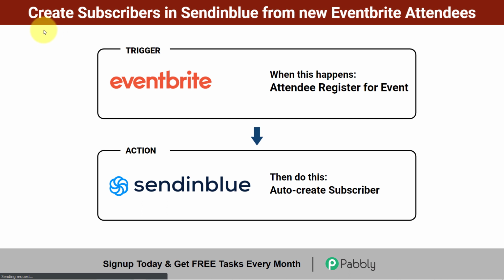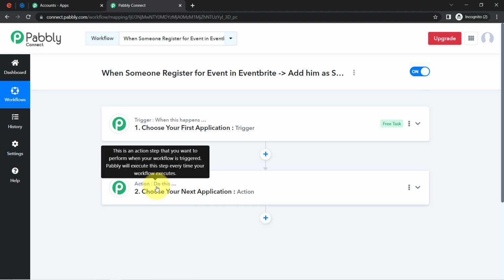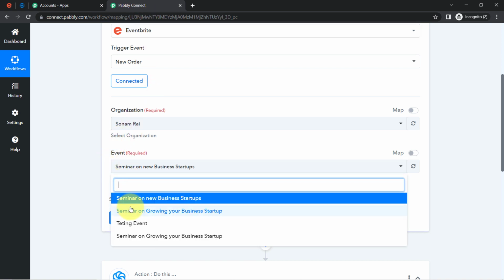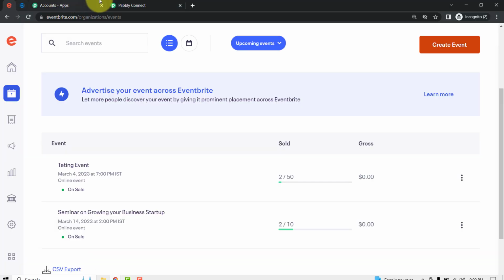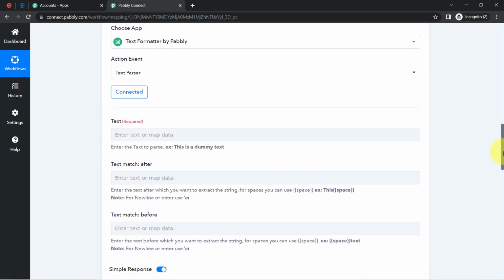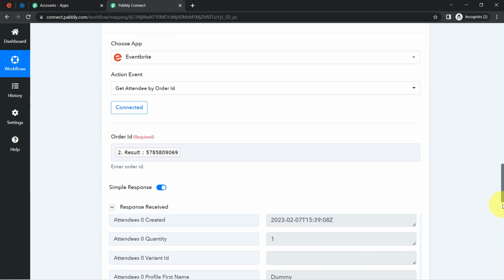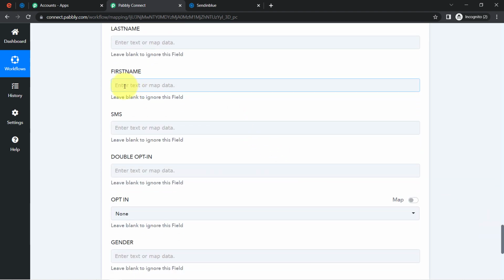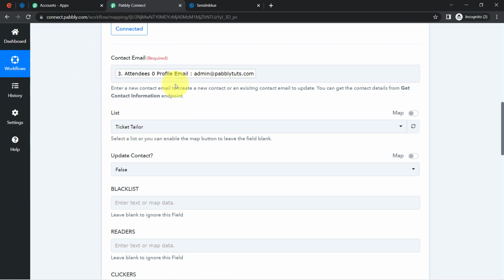How to Create Sendinblue Subscribers from New Eventbrite Attendees - Evenbrite to Sendinblue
Do you want to easily create Sendinblue subscribers from new Eventbrite attendees? With Pabbly Connect, it's easier than ever! In this video, we'll show you how to set up an automated workflow that will create a Sendinblue subscriber for each new Eventbrite attendee in no time. We'll explain how to connect your Eventbrite and Sendinblue accounts, as well as how to create the automated workflow to get you up and running. After watching this video, you'll be able to quickly and easily create Sendinblue subscribers from new Eventbrite attendees. So let's get started!